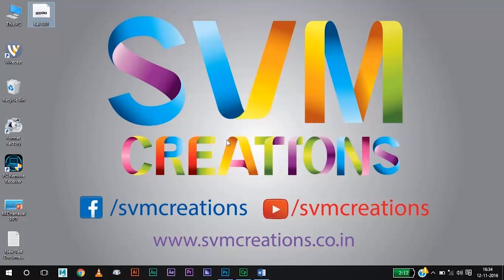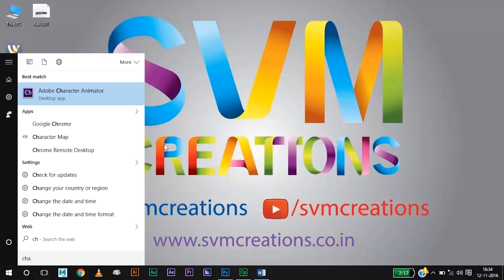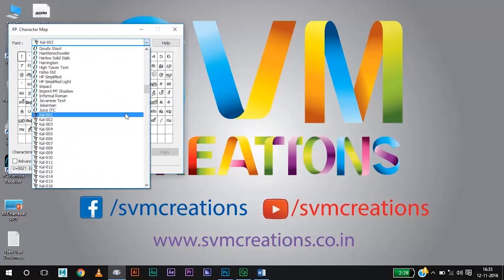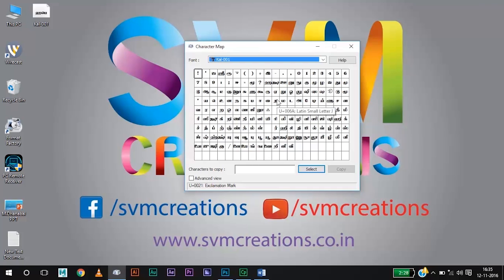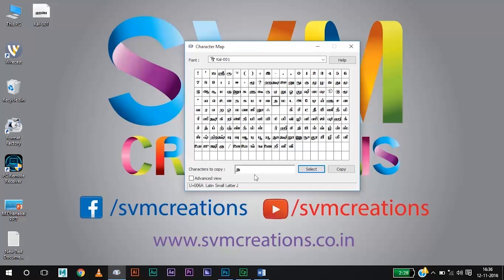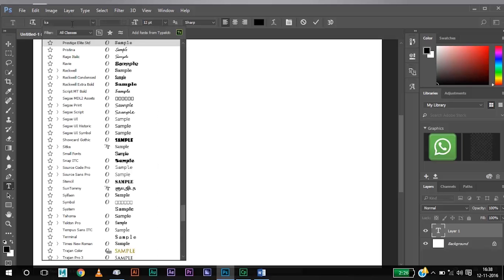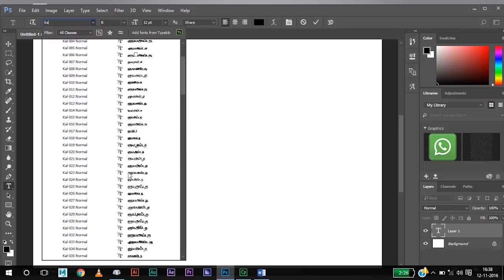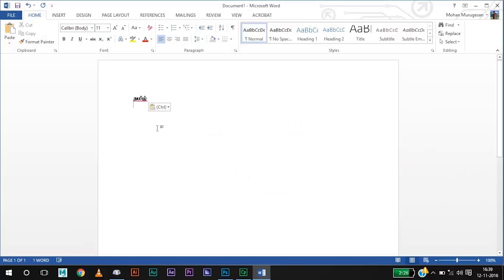Typing any language without Keyboard | Character Map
Use this method to type in any language with out knowing the keyboard layout.
Also Checkout